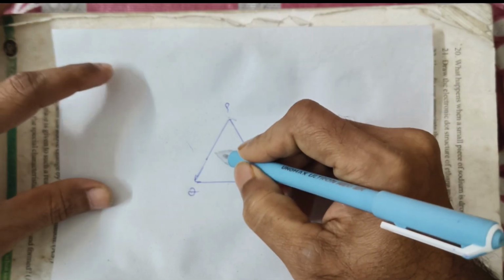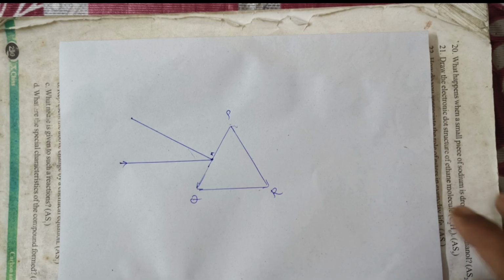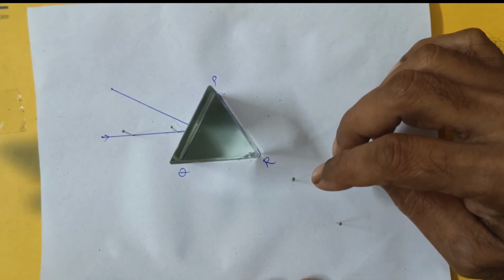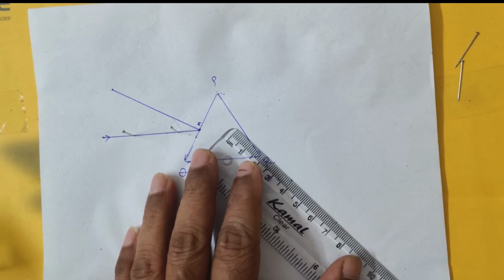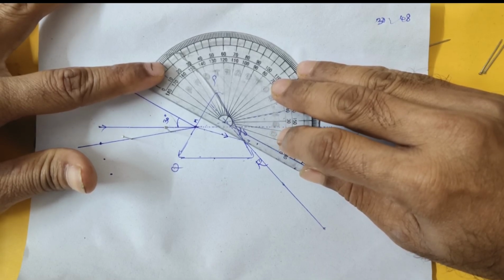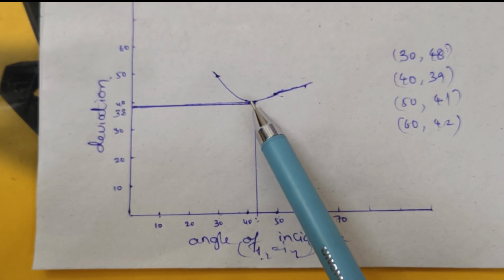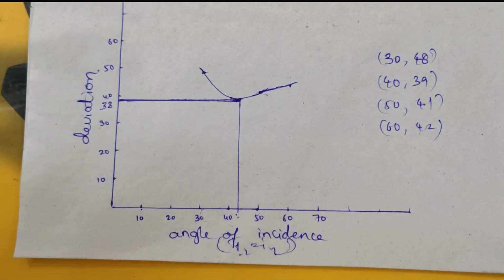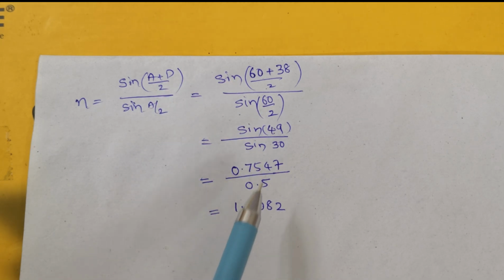Refractive Index of Material of Prism. 10th Class. 10th class. CBSE and all States.